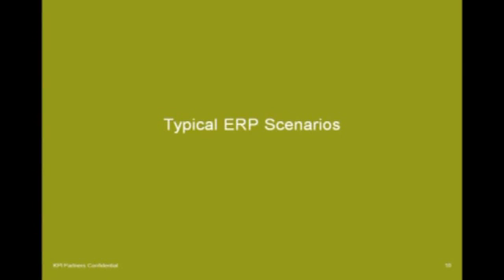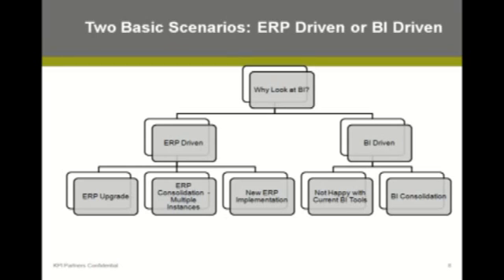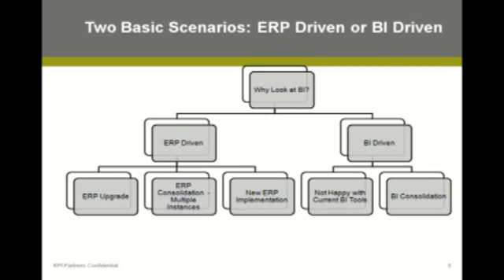Typical Scenarios for Implementing BI : 3 of 13 : Webinar : OBIEE Analytics for ERP Clients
Part 3 of 13 : Typical Scenarios for Implementing BI - ERP Driven or BI Driven
Webinar: OBIEE Analytics for ERP Clients - 01/20/2011
Learn more about why and how a company should migrate from a existing BI solution to Oracle Business Intelligence Enterprise Edition (OBIEE). OBIEE offers a single enterprise information model and integrates easily with other systems. In addition, OBIEE offers prebuilt BI Applications for specific functions which can be deployed very quickly to provide business ROI.

-Business Drivers for Migrating to OBIEE
-Best Practice Approaches of Migrating to OBIEE
-Oracle BI Case Studies

Presenter: Sid Goel, Co-founder and BI Architect at KPI Partners